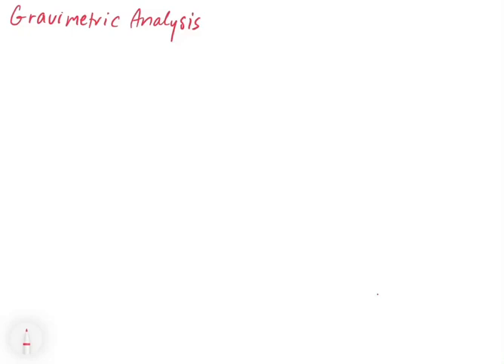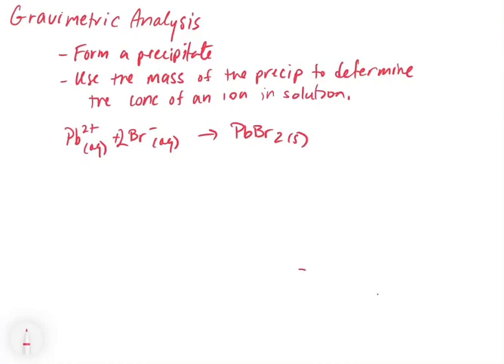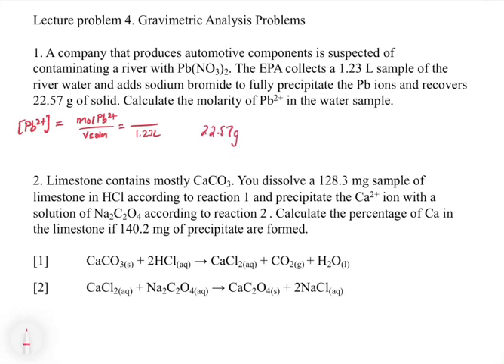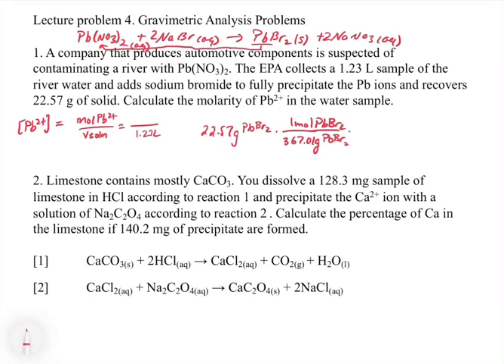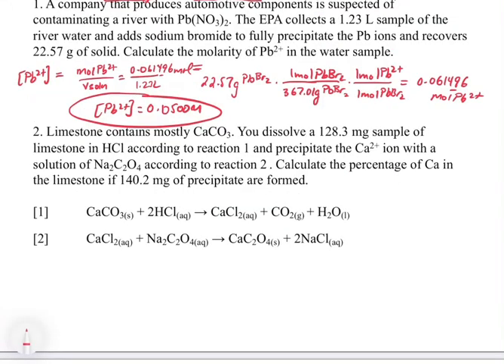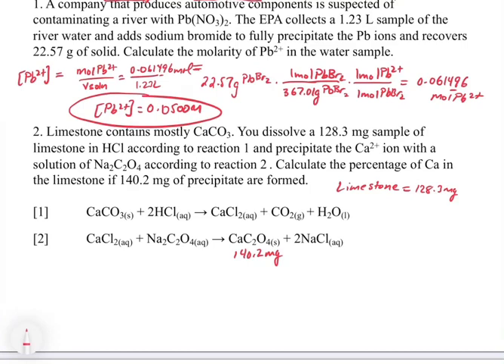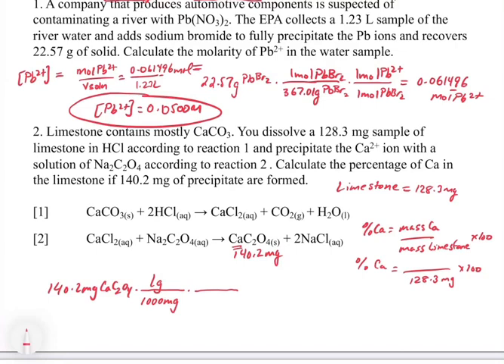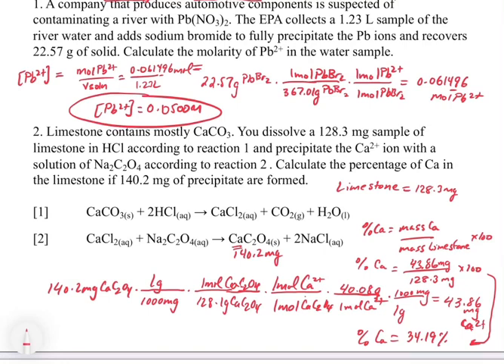Chapter 4. Reactions in Aqueous Solution Part 4 - Gravimetric Analysis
In gravimetric analysis, an ion in solution with an unknown concentration is precipitated and the precipitate is isolated. Using the mass of the precipitate, you can determine the number of moles of the ion that was present in the solution and determine the concentration.